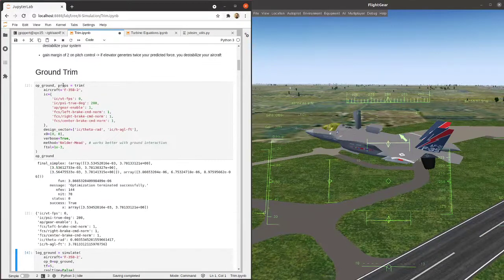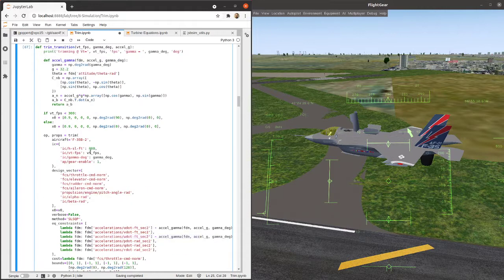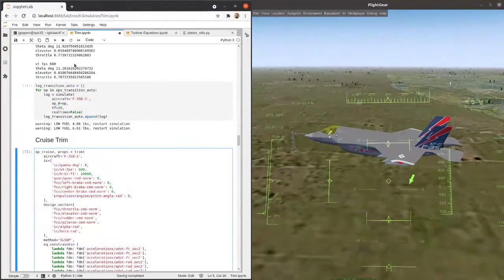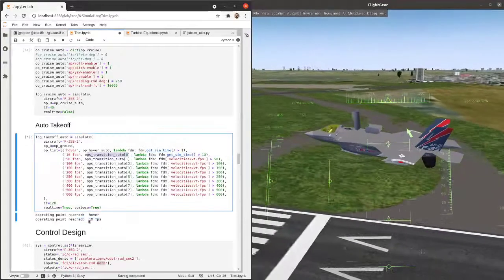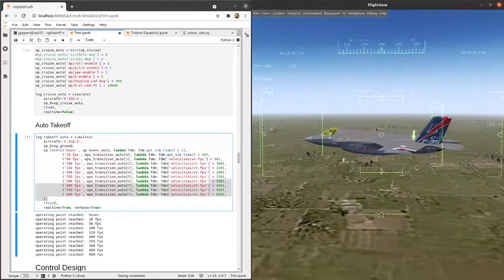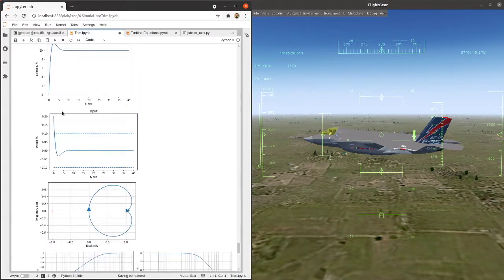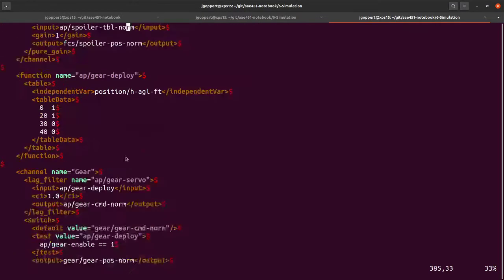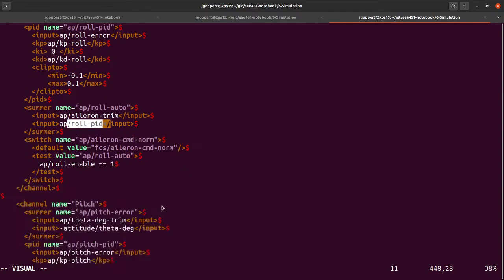F-35B Transition, JSBSim